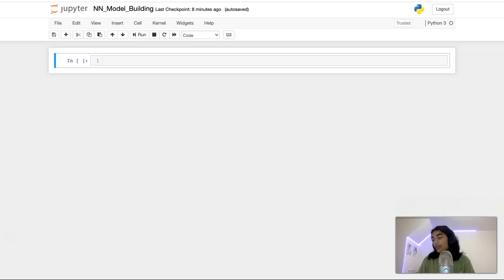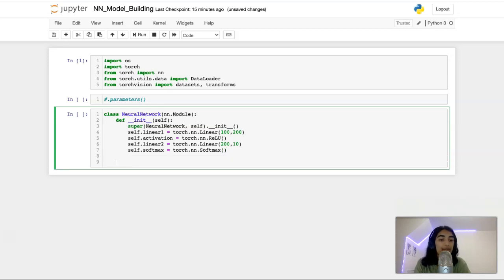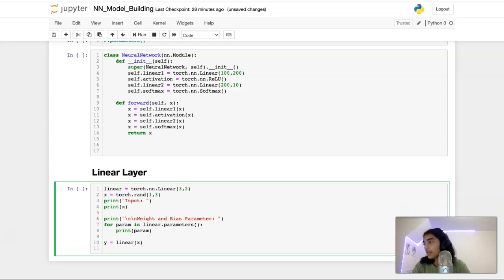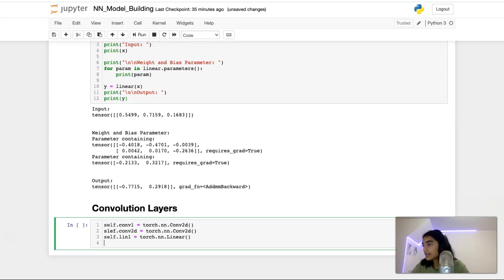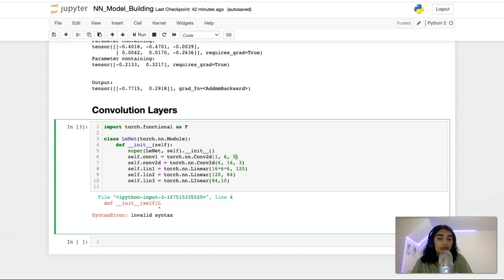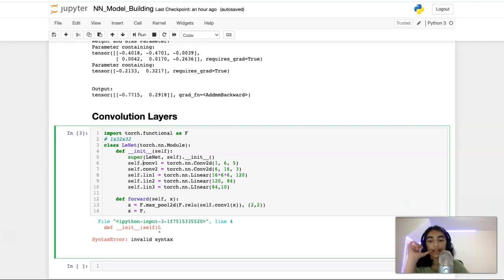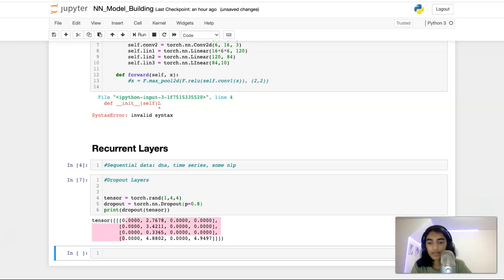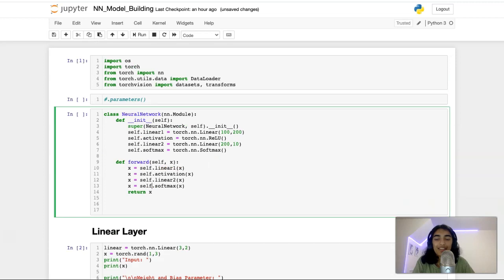Introduction to Neural Networks